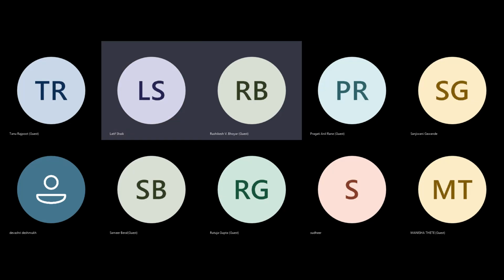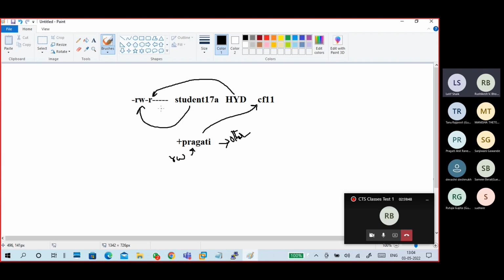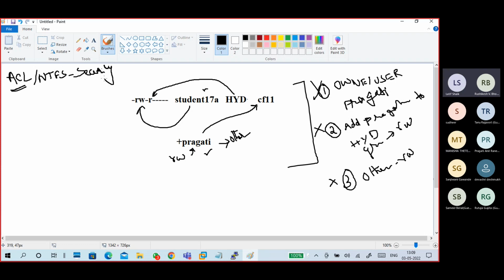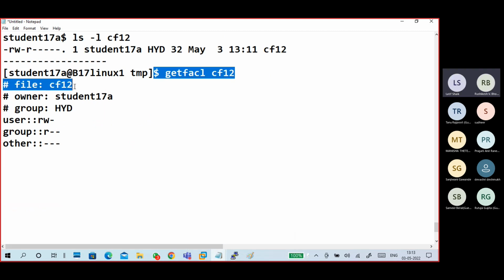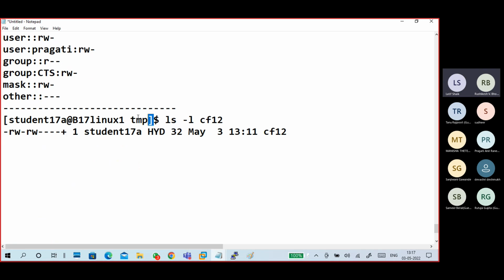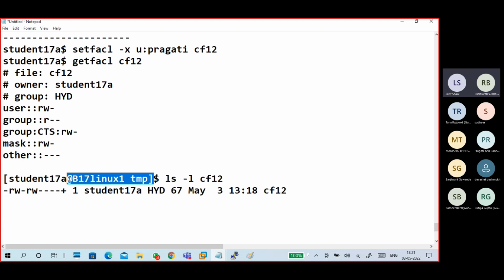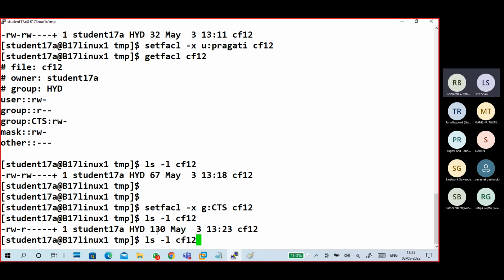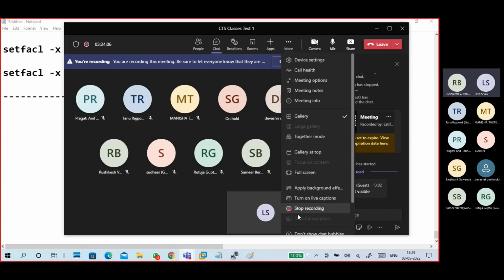(B17) Basic Linux part24 Linux ACL - getfacl, setfacl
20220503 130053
student17a$ cat -- cf12
this is cf12 file by student17a

student17a$ ls -l cf12
-rw-r . 1 student17a student17a 32 May 3 13:11 cf12

student17a$ chgrp HYD cf12
chgrp: changing group of ‘cf12’: Operation not permitted

student17a$ sudo chgrp HYD cf12
-rw-r . 1 student17a HYD 32 May 3 13:11 cf12
student17a$ getfacl cf12
# file: cf12
# owner: student17a
# group: HYD
user::rw-
group::r--
other::---

student17a$ setfacl -m u:pragati:rw cf12

student17a$ getfacl cf12
# file: cf12
# owner: student17a
# group: HYD
user::rw-
user:pragati:rw-
group::r--
mask::rw-
other::---
-rw-rw + 1 student17a HYD 32 May 3 13:11 cf12
student17a$ setfacl -m g:CTS:rw cf12

student17a$ getfacl cf12
# file: cf12
# owner: student17a
# group: HYD
user::rw-
user:pragati:rw-
group::r--
group:CTS:rw-
mask::rw-
other::---
manisha$ su - pragati
Password:

pragati$ cd /tmp
pragati@ ls -l cf12
pragati id
uid=1004(pragati) gid=1003(B17) groups=1003(B17)
pragati$ cat cf12

pragati$ cat -- cf12
this s pragati as acl to cf12 file

pragati$ cat cf12
student17a$ setfacl -x u:pragati cf12
student17a$ getfacl cf12
# file: cf12
# owner: student17a
# group: HYD
user::rw-
group::r--
group:CTS:rw-
mask::rw-
other::---

-rw-rw + 1 student17a HYD 67 May 3 13:18 cf12
pragati$ cat cf12
cat: cf12: Permission denied
pragati$ cat -- cf12
-bash: cf12: Permission denied
manisha$ id
uid=1003(manisha) gid=1003(B17) groups=1003(B17),1004(CTS)
manisha$ ls -l cf12

manisha$ getfacl cf12
# file: cf12
# owner: student17a
# group: HYD
user::rw-
group::r--
group:CTS:rw-
mask::rw-
other::---

manisha$ cat cf12
manisha$ cat -- cf12
this is manisha add line to cf12 with cts group acl permiision

student17a$ setfacl -x g:CTS cf12

-rw-r + 1 student17a HYD 130 May 3 13:23 cf12

student17a$ getfacl cf12
# file: cf12
# owner: student17a
# group: HYD
user::rw-
group::r--
mask::r--
other::---

getfacl

setfacl -m u:username:rwx file/dirname  -- add user acl
setfacl -m g:groupname:rwx file/dirname  -- add group acl

setfacl -x u:username file/dirname  --remove user acl

setfacl -x g:groupname file/dirname  --remove group acl